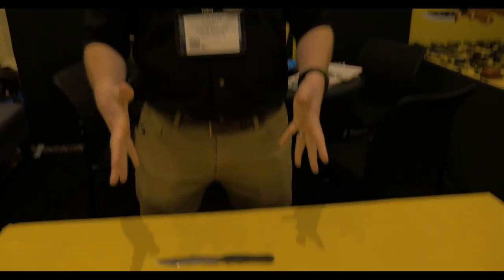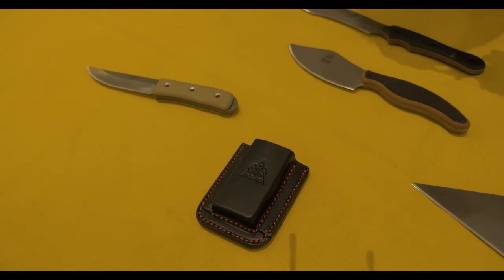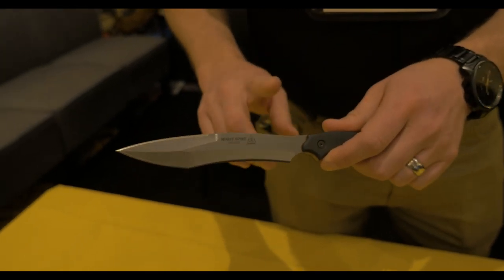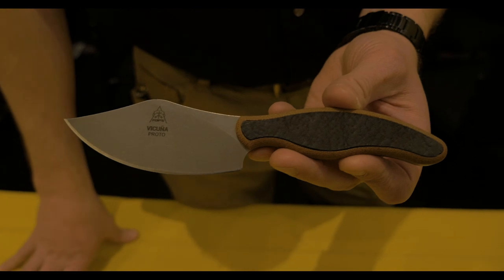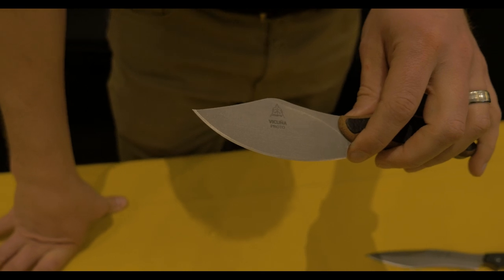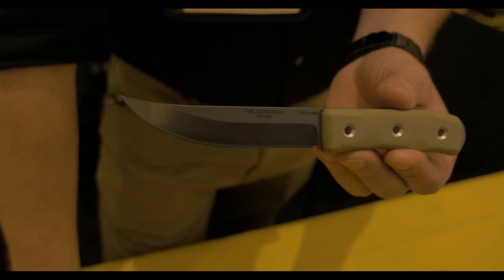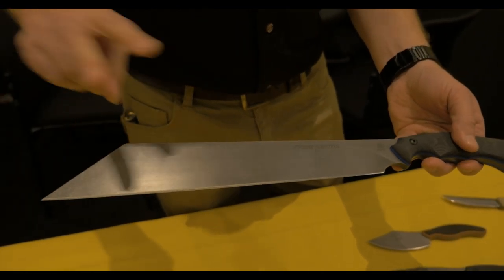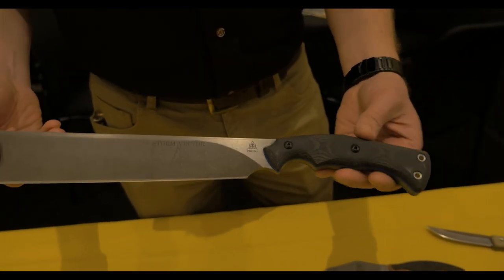SHOT Show 2020: TOPS Knives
Craig from TOPS Knives showed us some of the new knives for 2020. TOPS Knives is known for their unique designs, top tier manufacturing, and amazing warranty.